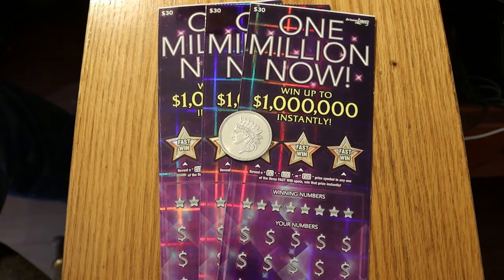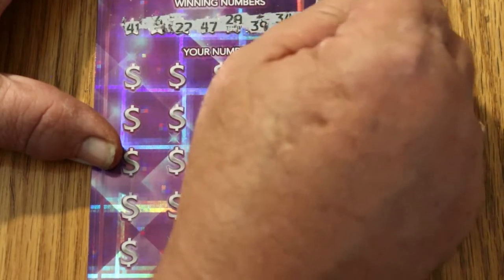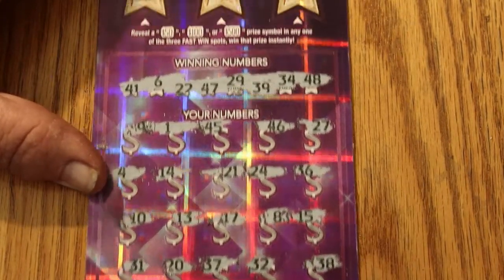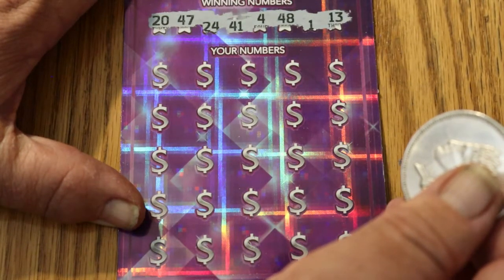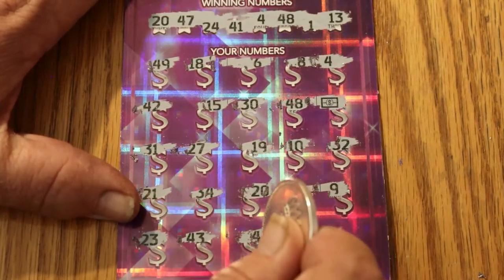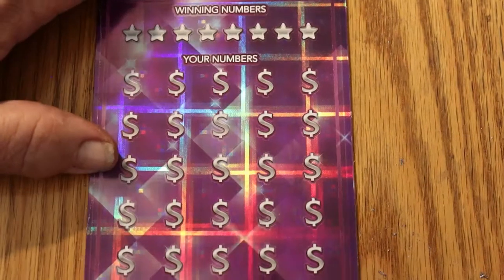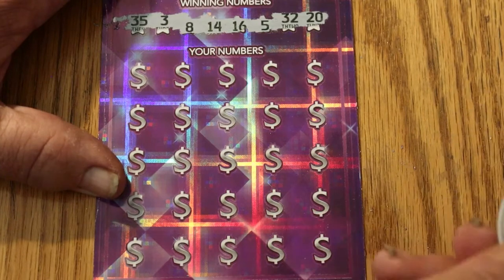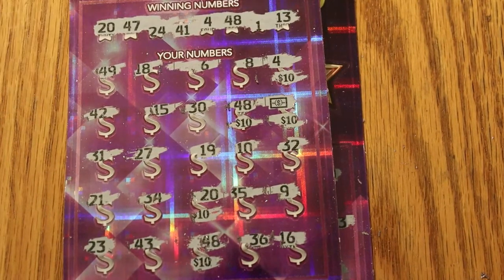Three ONE MILLION NOW BigBoys! 😀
odds 1 in 2.45 Another dance with lady luck! 😎